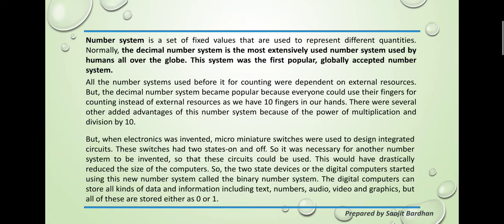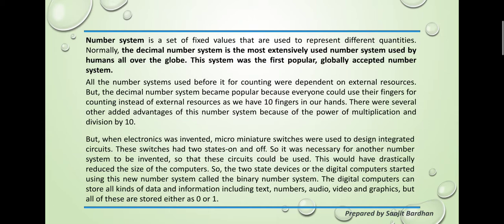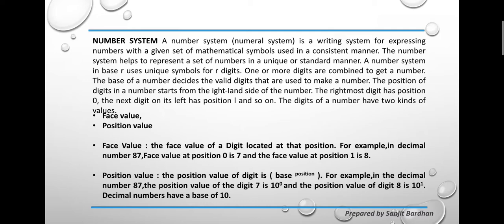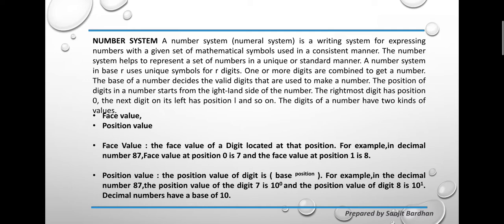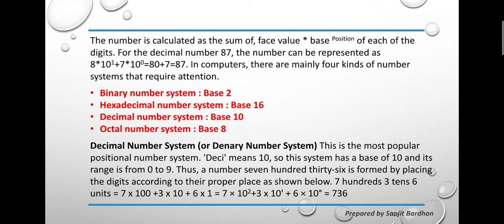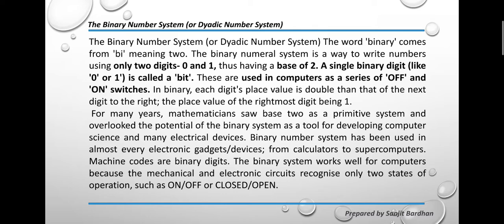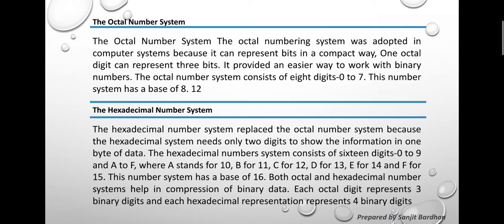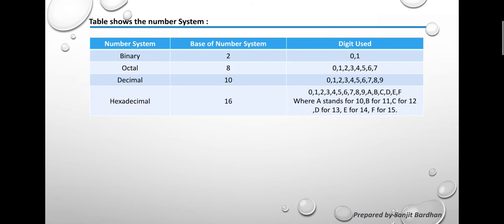Number System : An Introduction / Class : VII ( Chapter : 2 & Part : 1 )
IN THIS VIDEO I HAVE DISCUSSED ABOUT :
1. NUMBER SYSTEM ( THEORY PART )
2. BINARY DIGIT
3. DECIMAL NUMBER SYSTEM
4. HEXADECIMAL NUMBER SYSTEM
5. OCTAL NUMBER SYSTEM